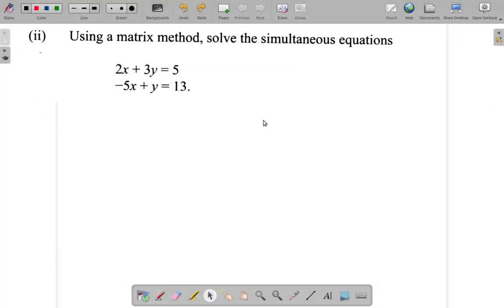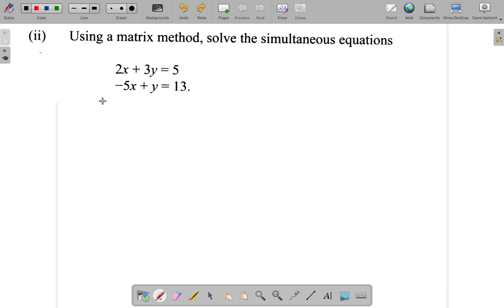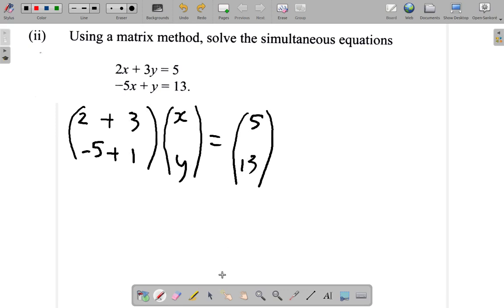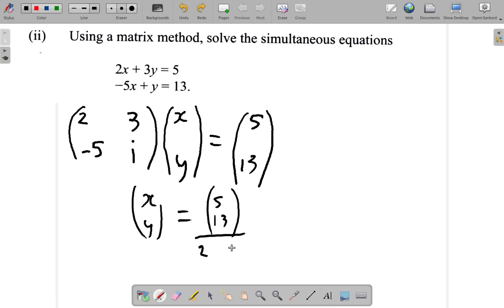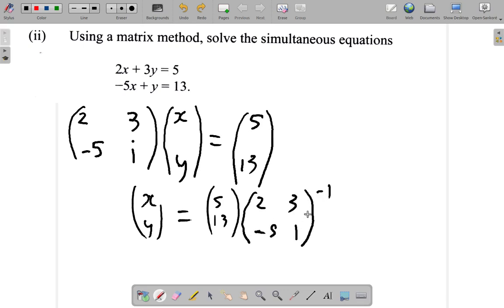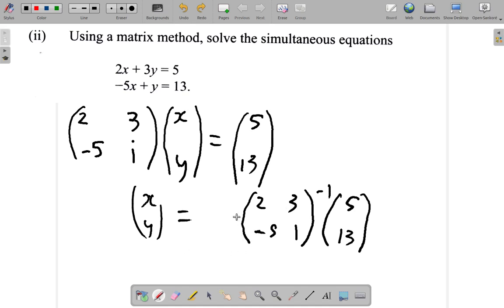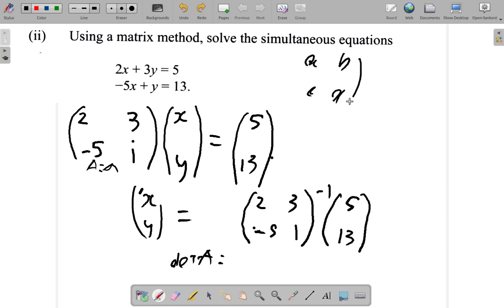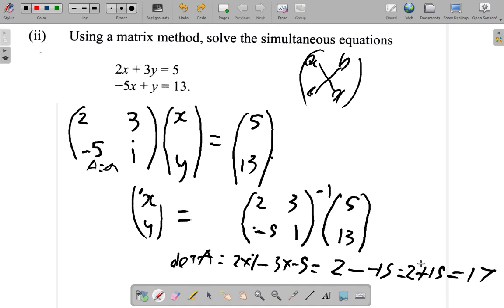CSEC Mathematics May 2019 Question 10 a ii